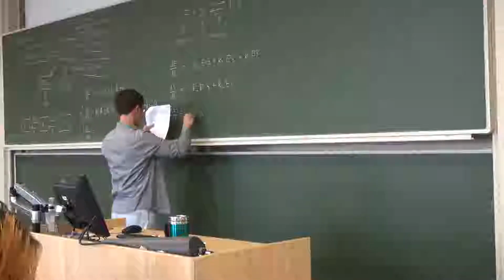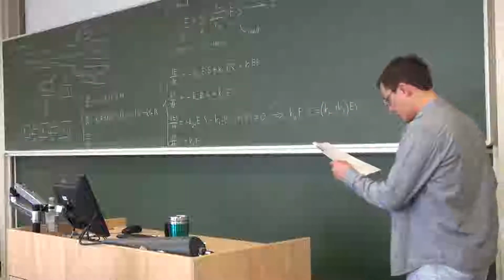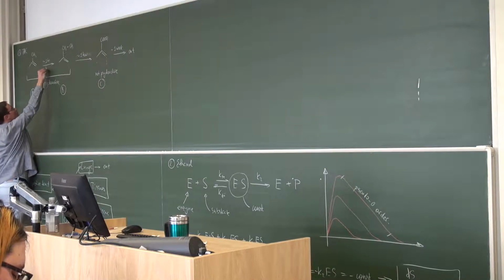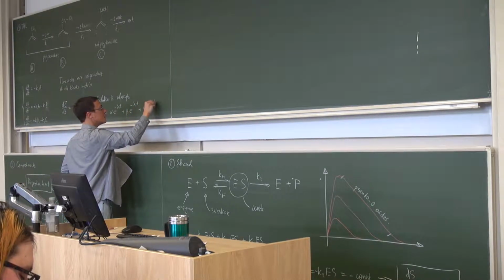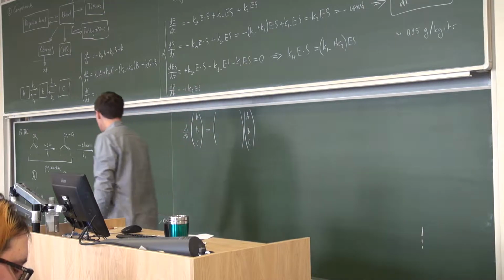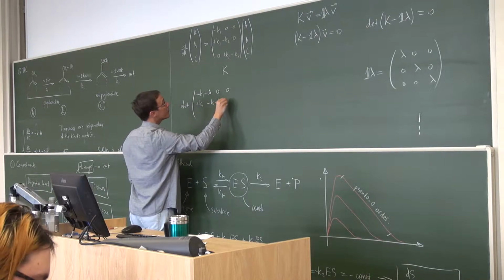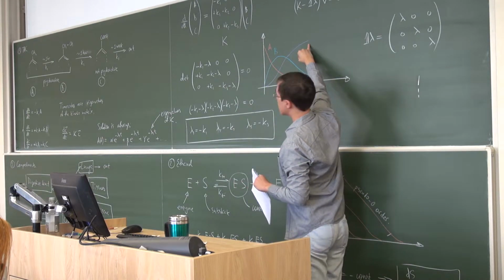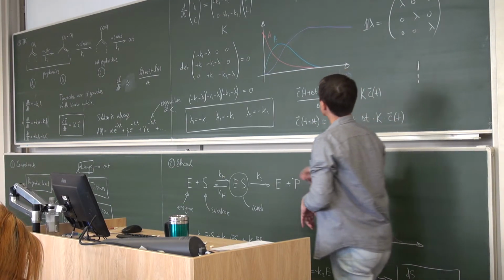Mathematics for Chemists, Lecture 26 - Introduction to chemical systems modelling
Pharmacokinetics, compartment models, ordinary differential equations, pharmacokinetics of ethanol, pharmacokinetics of THC.